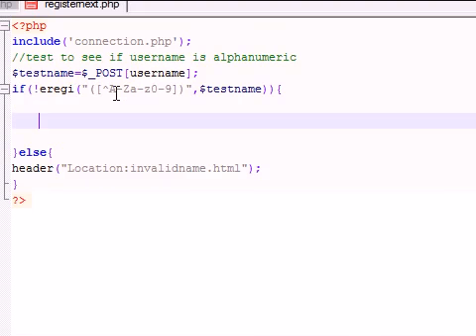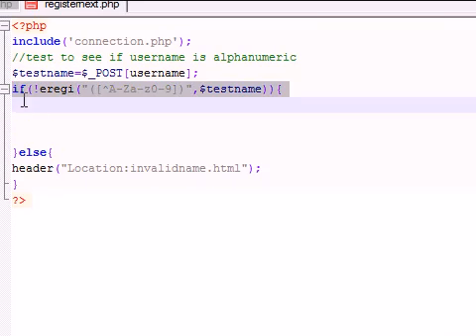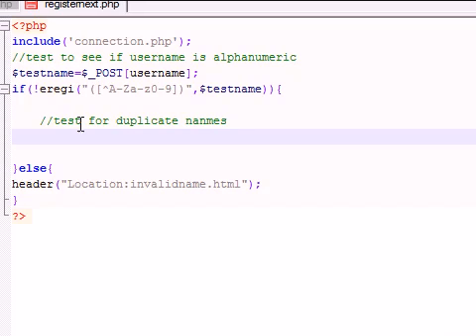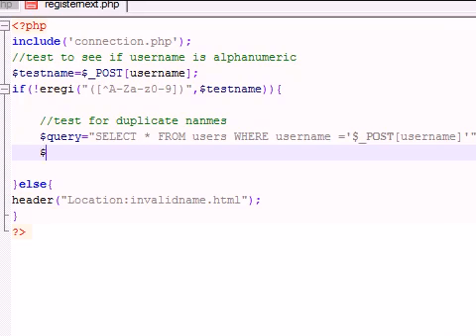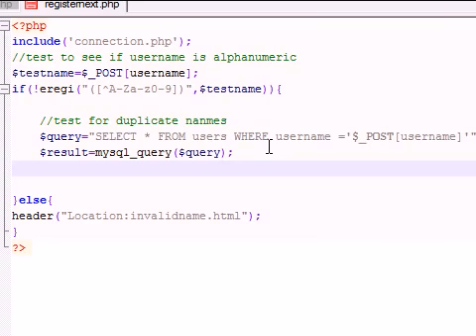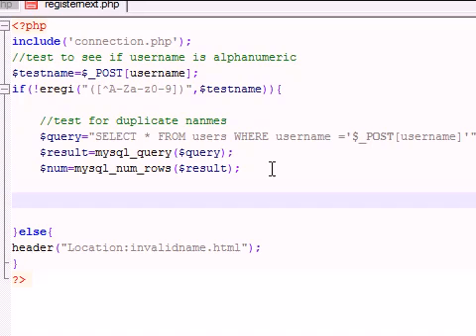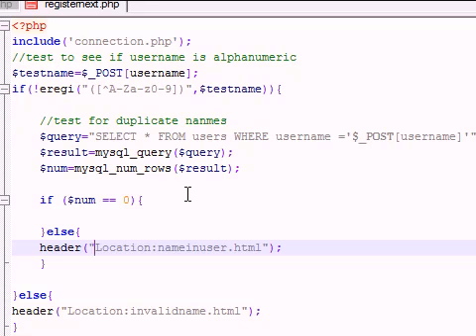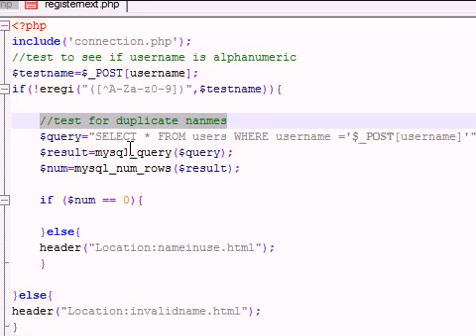PHP Tutorial -- 30 -- Check for Duplicate Names in Game